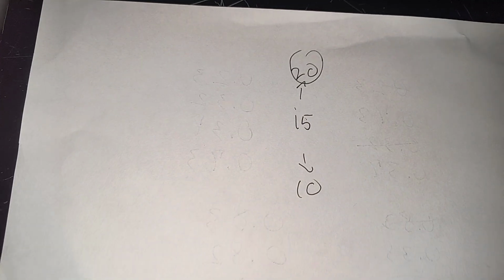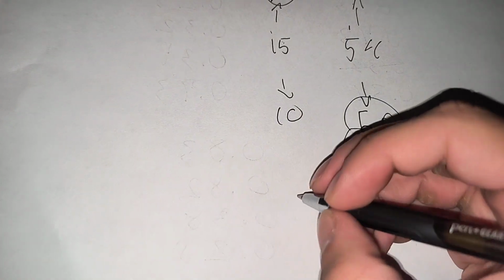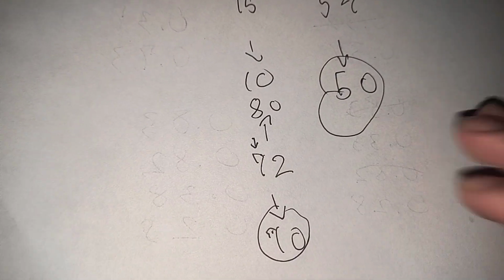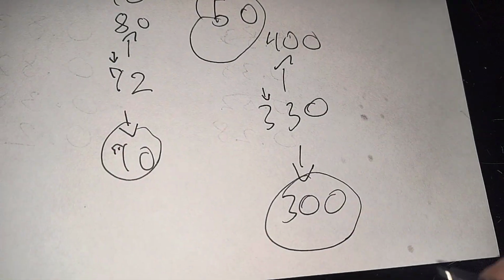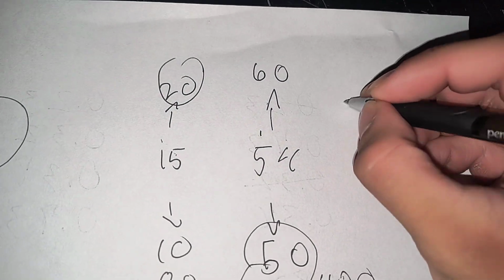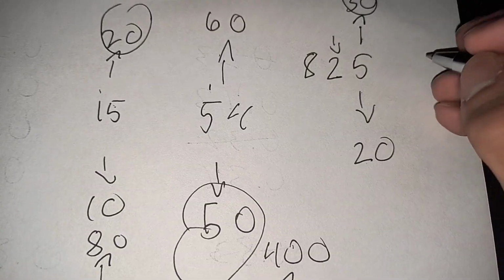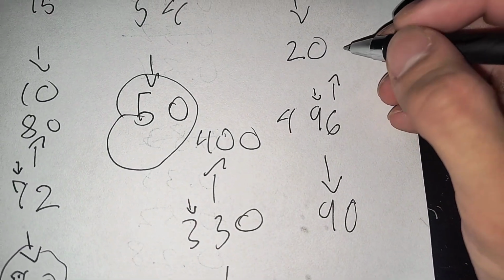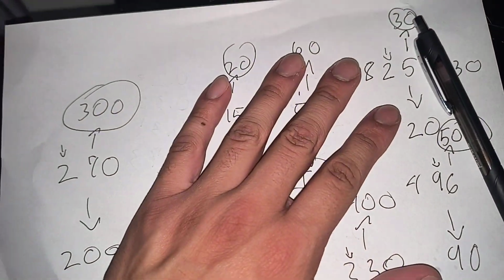Rounding the nearest tens and hundreds. (4th grade math)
learn how to round to the nearest tens and hundreds.